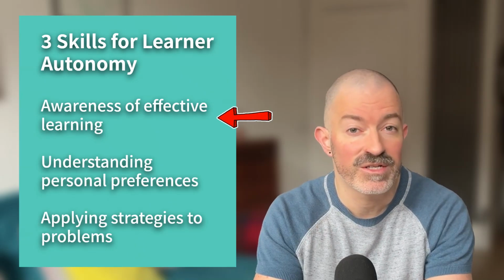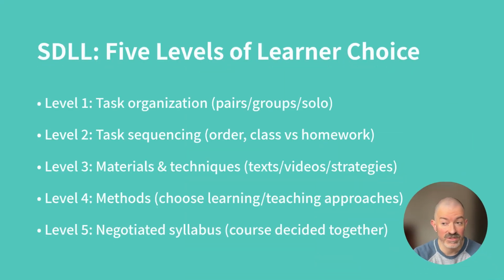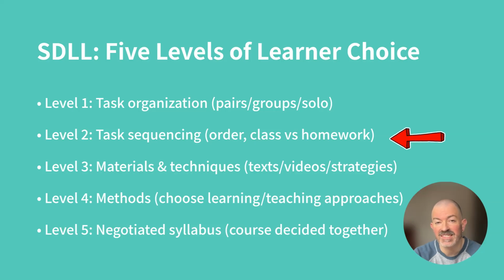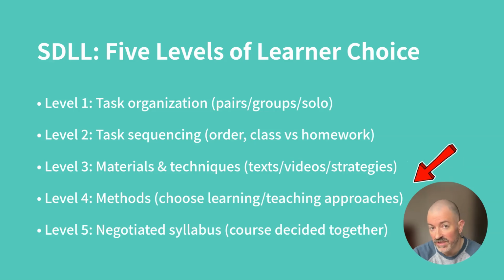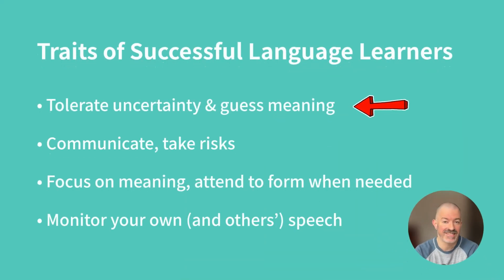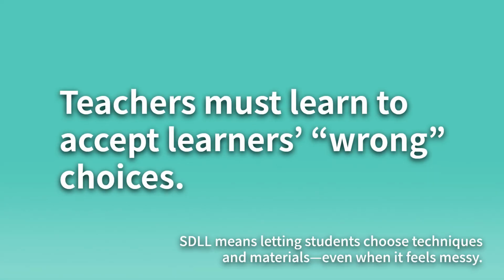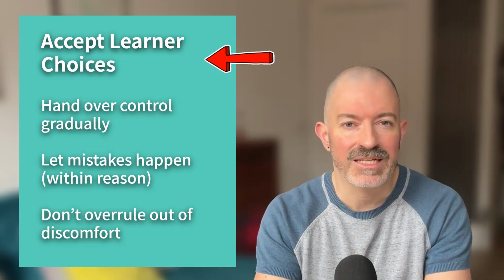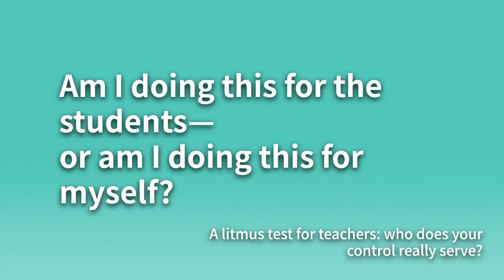Are You a Teacher or a Facilitator? The SDLL Shift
Self-Directed Language Learning (SDLL) is not self-study, and it is not learners working in isolation. In this video, I explain how SDLL builds learner autonomy in TESOL classrooms through staged choice, peer teaching, and negotiated syllabus design.

If we want students who can operate independently beyond our classrooms, we have to design courses that gradually withdraw teacher control. In this episode of TESOL Methods Explained, I break down:

• What SDLL actually is
• Why autonomy must start early
• The 5-Level Scale of Choice
• What SDLL looks like in practice
• The psychological shift required of teachers
• The cultural realities of implementing autonomy

SDLL reframes the teacher as facilitator rather than authority. But that transition is demanding, and it requires careful staging.

If you are studying TESOL at master’s level, preparing for teaching practice, or reflecting critically on classroom control, this episode gives you a practical framework.

- Communicative Language Teaching Explained
- Community Language Learning Explained

00:00 Stop Needing the Teacher
00:28 What SDLL Really Means
01:18 Three Skills for Autonomy
02:24 Start Early Build Culture
02:58 Five Levels of Choice
04:31 Classroom Techniques in Action
05:37 Peer and Self Assessment
06:04 Traits of Good Learners
06:40 Teacher Mindset Letting Go
08:34 Culture Shock and Pushback
09:46 Wrap Up and Next Steps